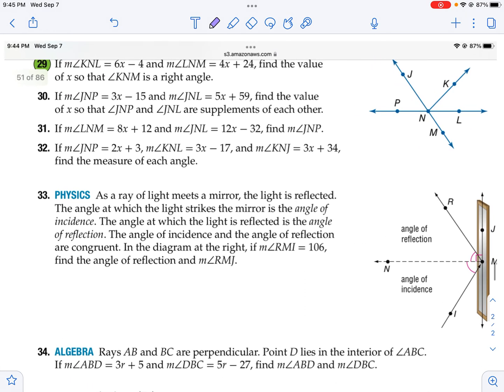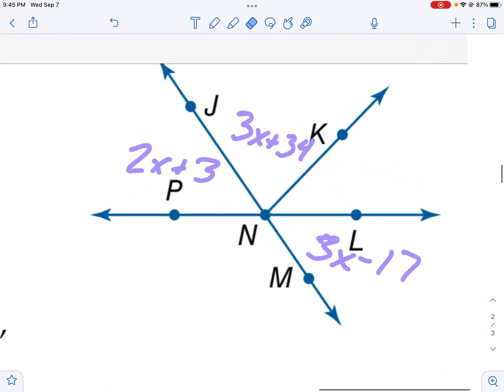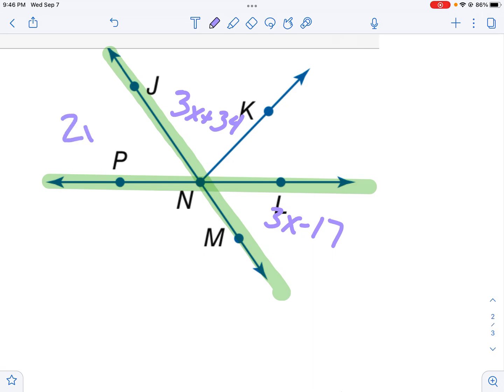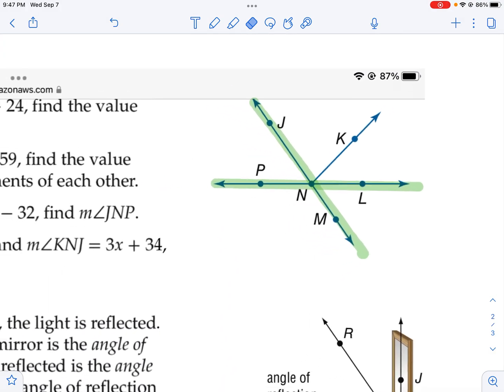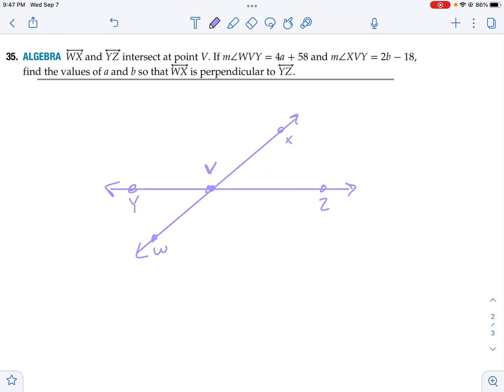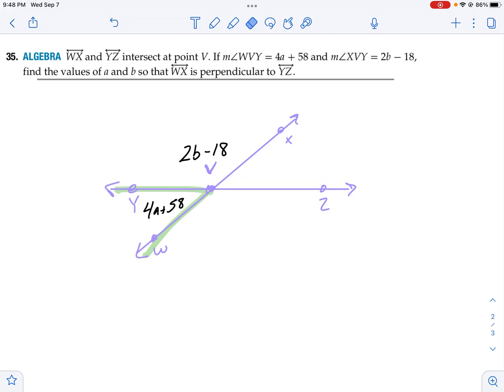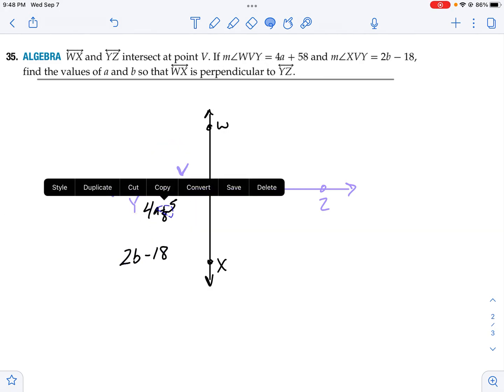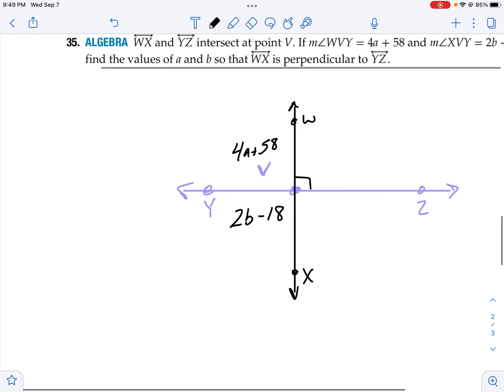Hon Geo 1.5 Examples Part 2